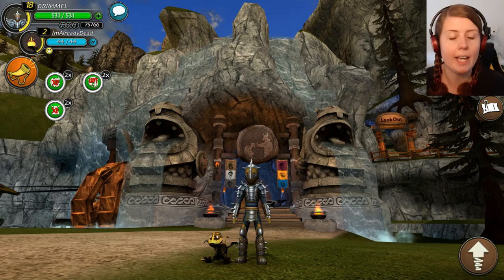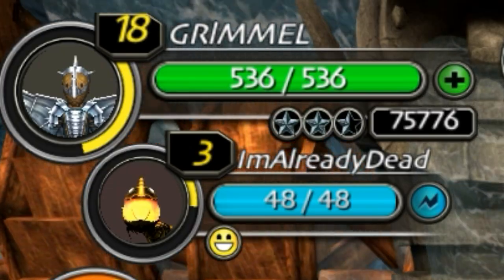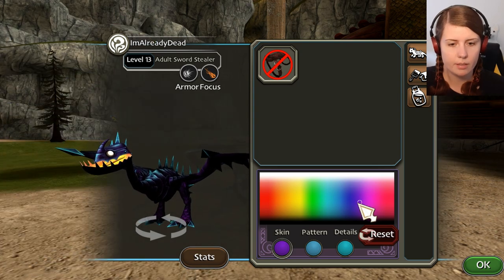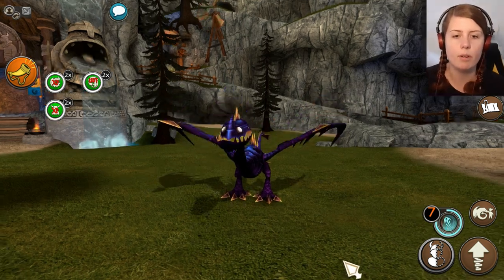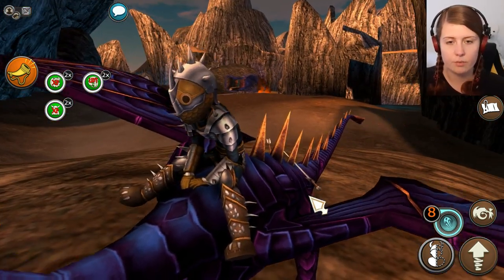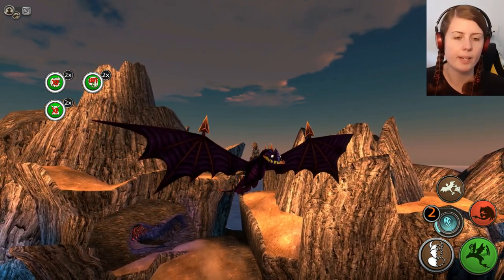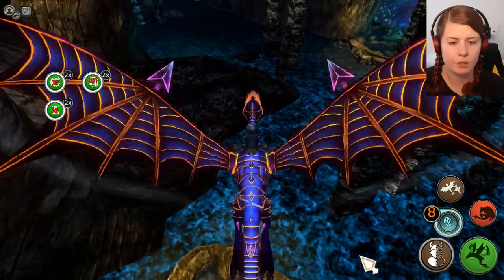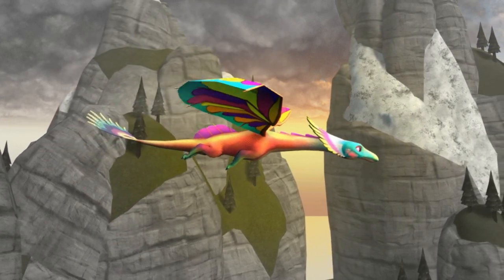THE LAST DRAGON! | School of Dragons: Dragons 101 - The Sword Stealer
📦📦📦 eBay Store

A showcase of the Sword Stealer dragon from School of Dragons. The last dragon we'll ever see from the game, given it's close on the 30th of June 2023.

School of Dragons is a game by Jumpstart, based on the Dreamworks Animation Franchise; How to train your Dragon.